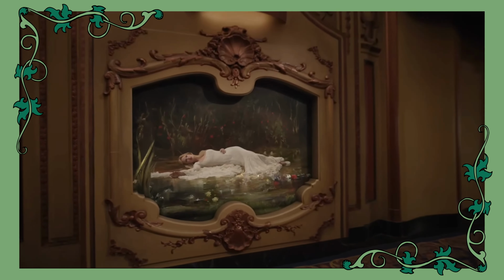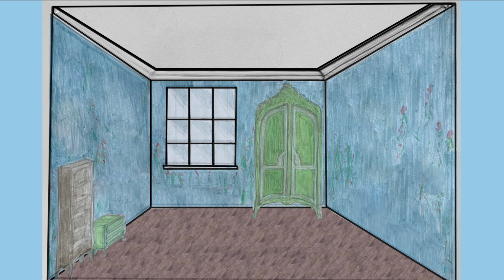Taylor Swift’s ‘The Fate Of Ophelia’: Bedroom Interior Design Challenge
I am an interior designer on a mission to champion craftsmanship through Artfully Crafted, a platform I have created to spotlight the current generation of master makers in order to inspire the next. Discover the skills and meet the makers behind a broad and diverse range of crafts from silversmithing and woodcarving to weaving and embroidery, with a new video published every Saturday.

Welcome to my new Design Challenge series! For my first episode, I created a bedroom inspired by Taylor Swift’s ‘The Fate of Ophelia’ music video. Each detail is influenced by her nods to different eras of showgirls to create a cohesive design.

As this is a new series, share your feedback, tell me what you’d like to see more of, and which Design Challenge I should do next!

Contents of this video:
0:00  Introducing The Fate of Ophelia Design Challenge
1:20  18th Century Inspired Hotel Lobby
2:36  Marilyn Monroe in Gentlemen Prefer Blondes
3:17  1960s The Ronettes
3:58  The Odyssey Boat Scene
6:26  Rescued from The Fate of Ophelia
7:27  Taylor Tangled in Ropes
7:53  Cabaret
8:25  Modern Day Showgirl
8:41  Art Deco Green Bathroom
10:28  Final Bedroom Reveal

This video is not an instructional guide.